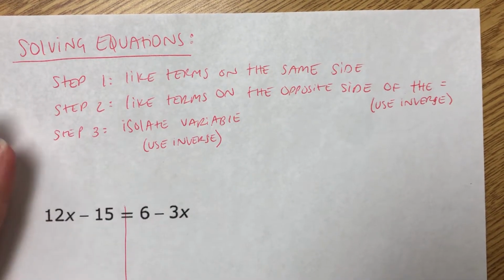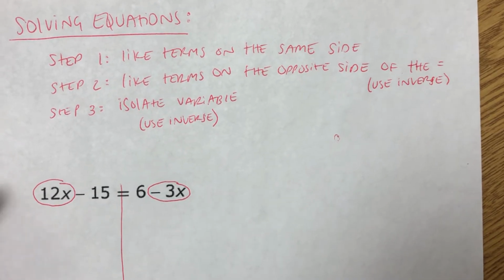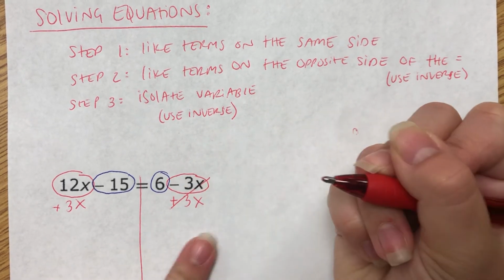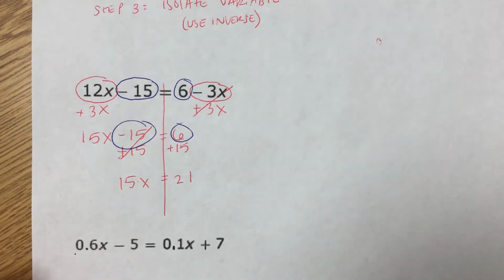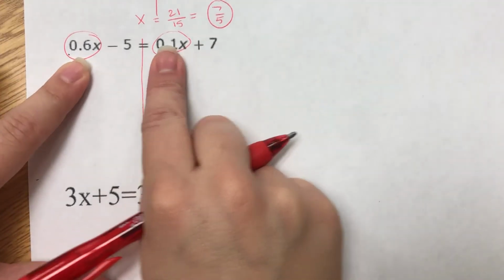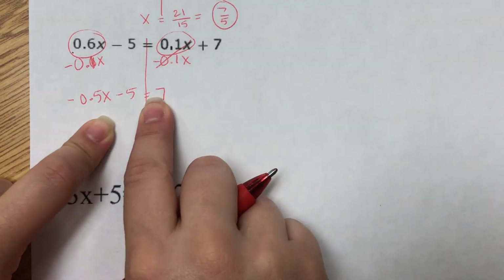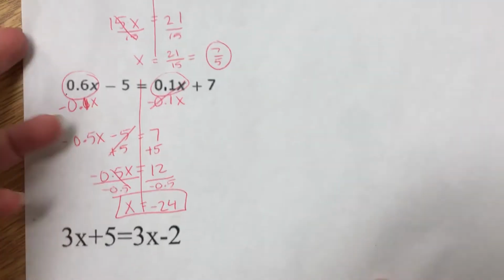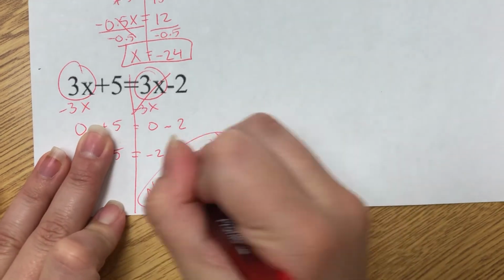Solving equations review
Assessment review